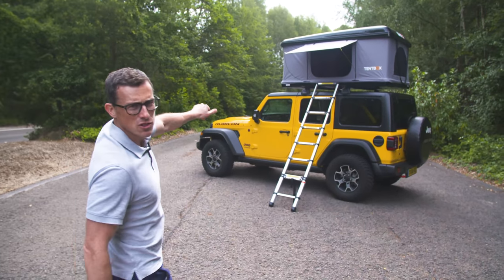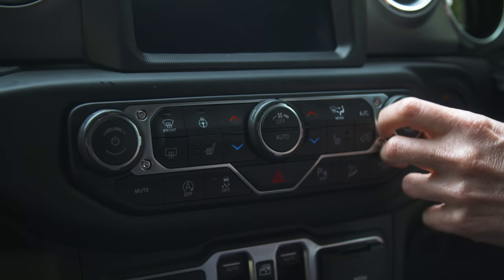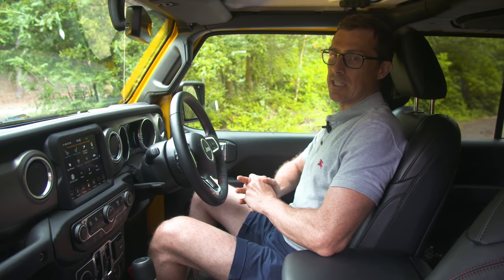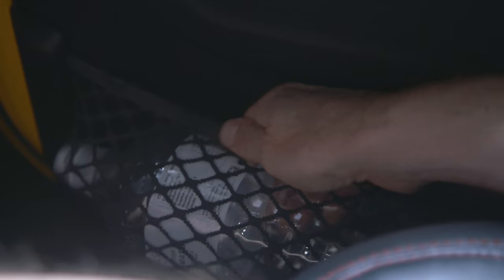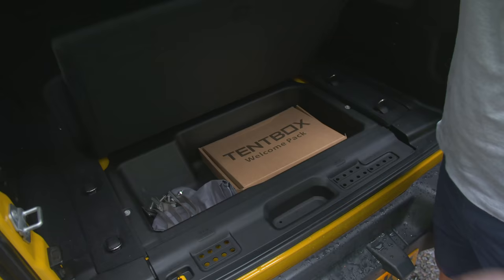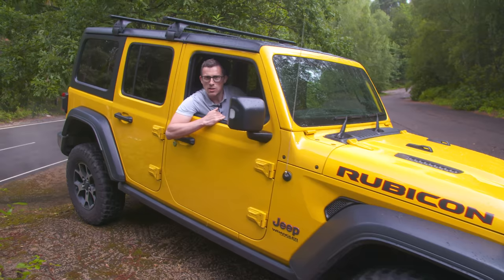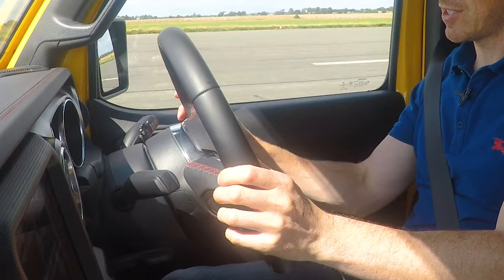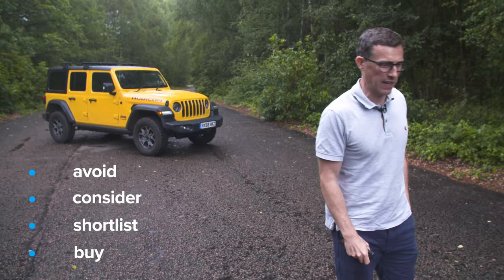Jeep Wrangler SUV 2020 in-depth review | carwow Reviews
Need help buying your next car? and my team and I will help you choose your ideal car at a fair price - from Mat Watson!

This is the all-new Jeep Wrangler! When it comes to off-roading SUVs, it’s fair to say the Wrangler is up there with the best in its class… But how does it fair when it comes to normal, everyday use? Join Mat for his latest in-depth review to see just how well Jeep’s latest offering performs!